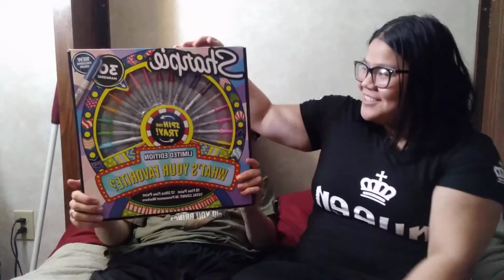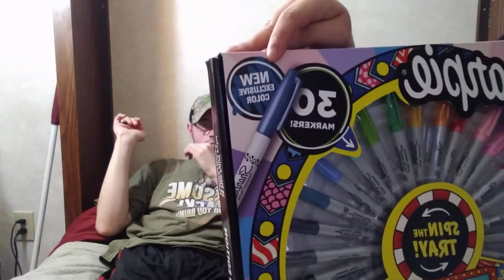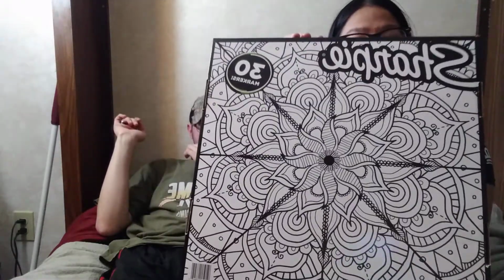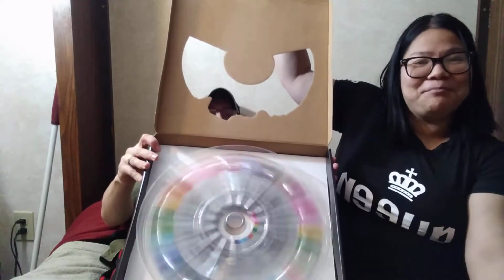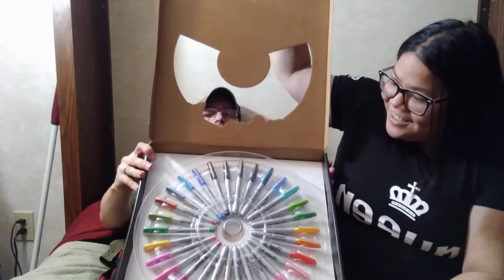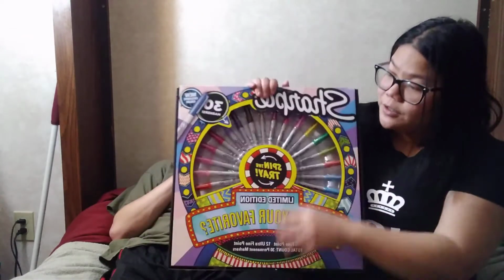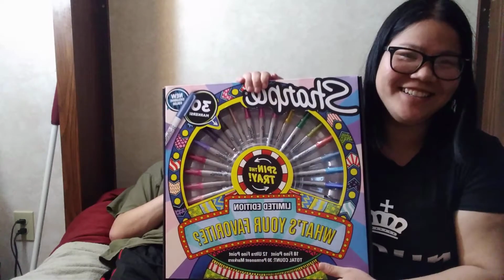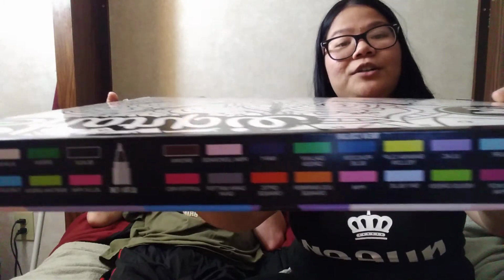30 Sharpies Review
Hey guys! Got these Sharpies a while back ago! Love the colors and hope you enjoy this vid!